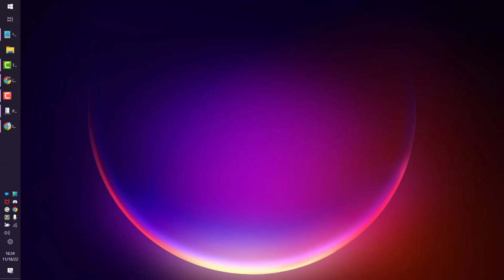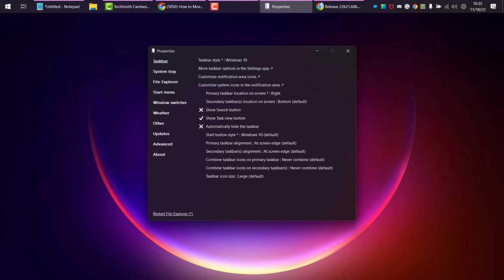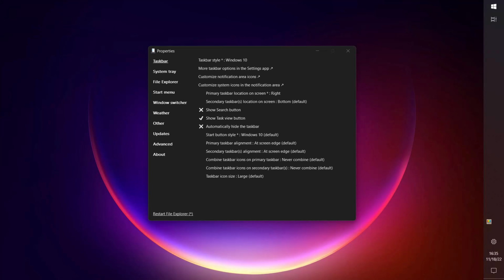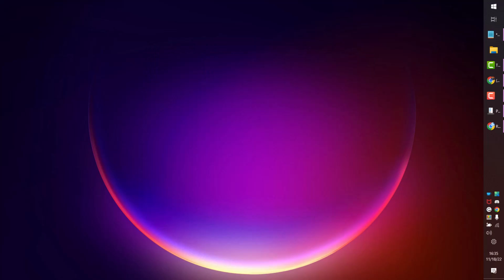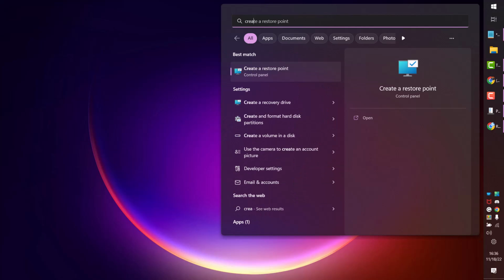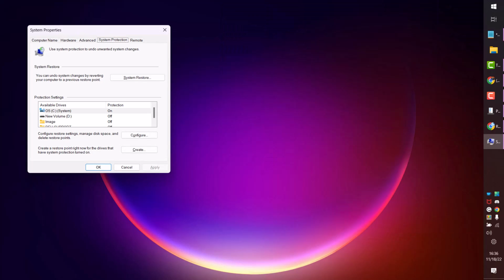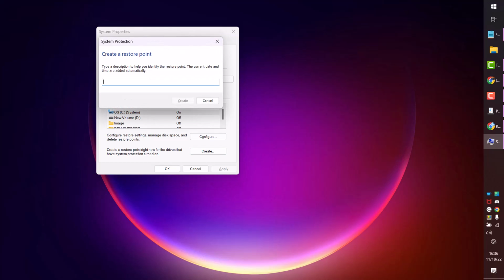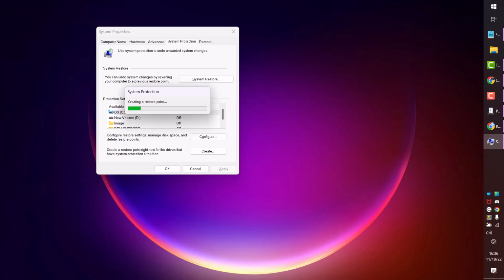Move the Taskbar to the Left Side in Windows 11